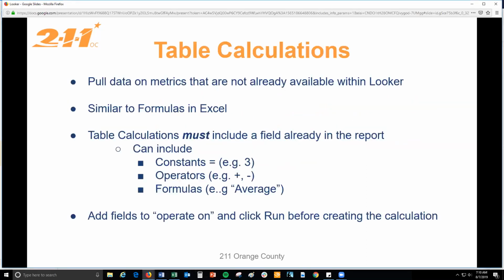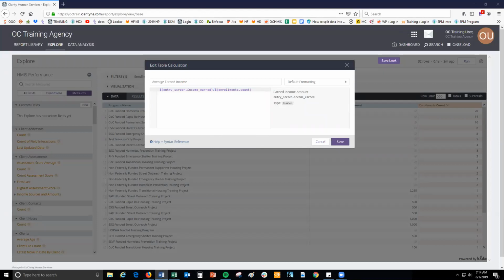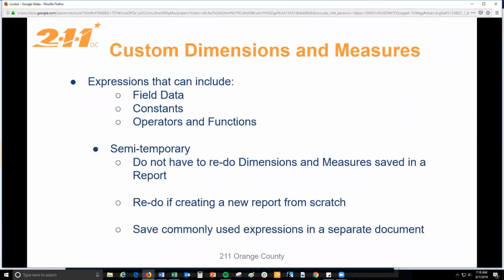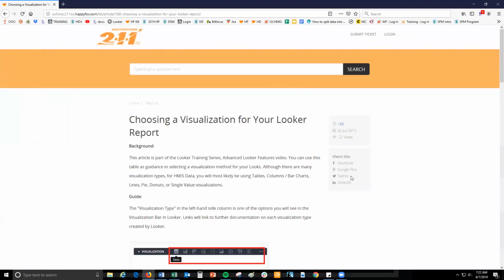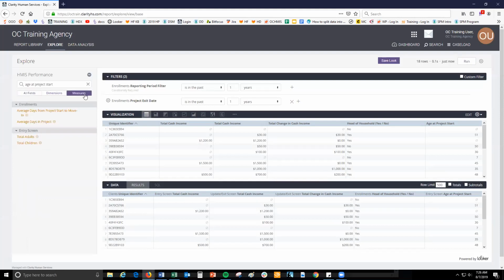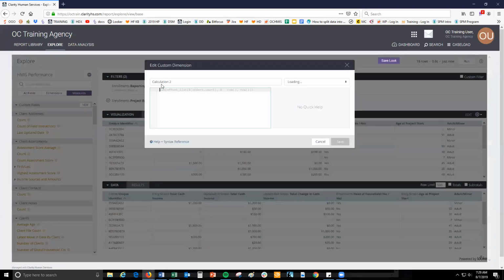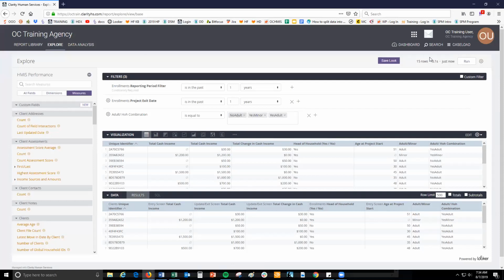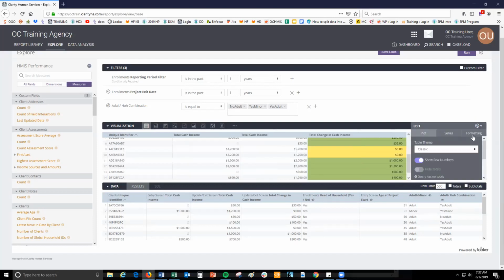4. Advanced Looker Features